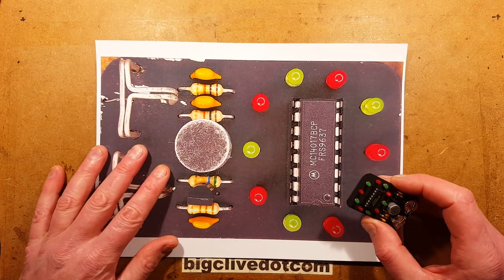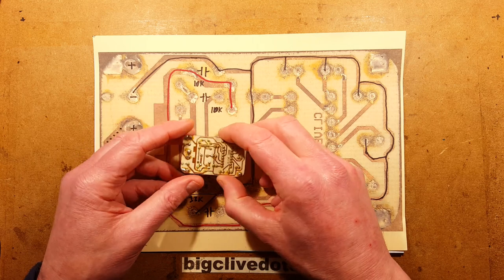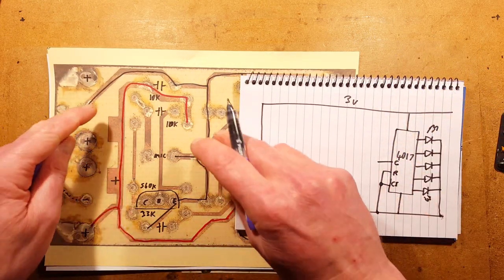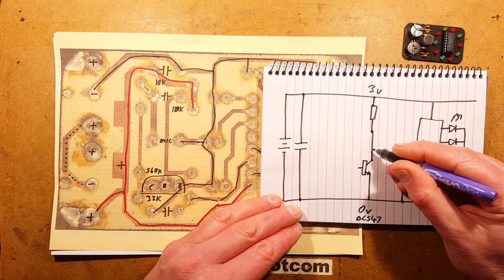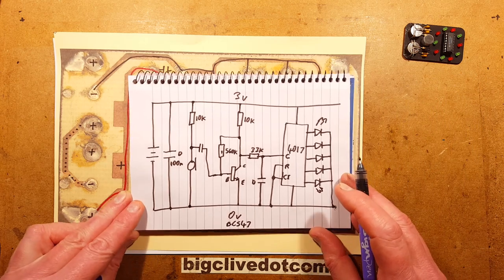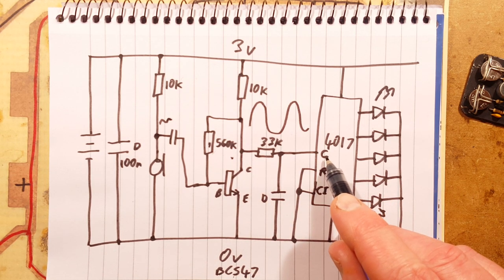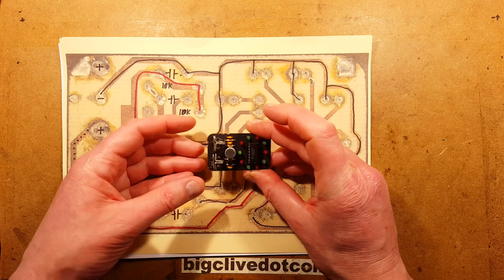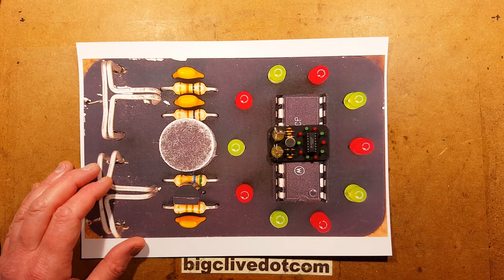Vintage disco buckle light. (with schematic)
There was a time in my life (mid thirties) that I suddenly started going to nightclubs, or more accurately, one Glasgow club in particular (Polo Lounge).  For no particular reason at all I decided to test various electronic lighting modules whilst drinking cider.  It was a lesson in how massive the variation in audio levels is between ambient levels and a LOUD nightclub.  Our ears and eyes really are extraordinary things in the range of volumes and intensities they can perceive.
That's probably also the time I lost my hearing sensitivity to high frequencies, which was a blessing, since I could hear flyback transformers and other near ultrasonic sounds at intrusive levels.
This is one of those random videos where I look at one of my older prototypes that were made purely for fun, and try to reverse engineer them and ponder what was going through my own mind back then.
Things worthy of note.  Blue and white LEDs were only just becoming available at that time and cost £10 each.  My description of the electret microphone needs augmented by mentioning that the metallised film also carried a fixed electric charge applied during manufacture.